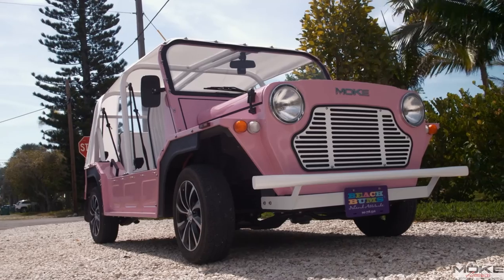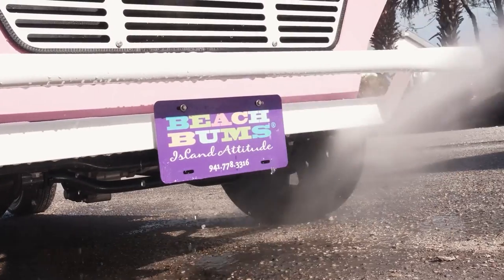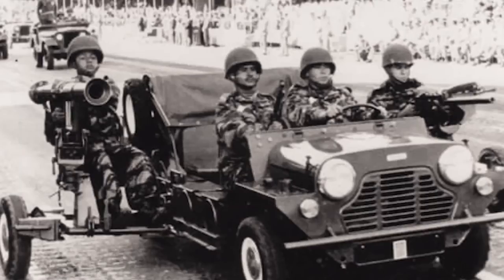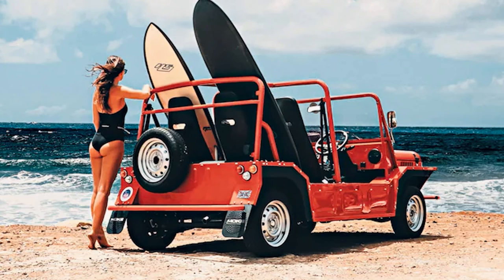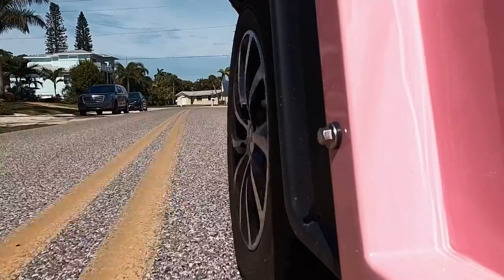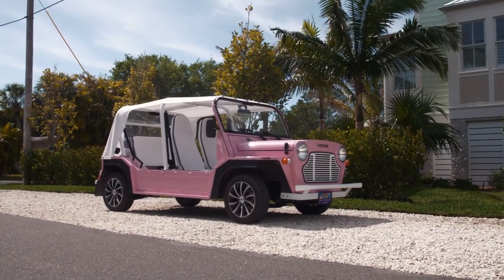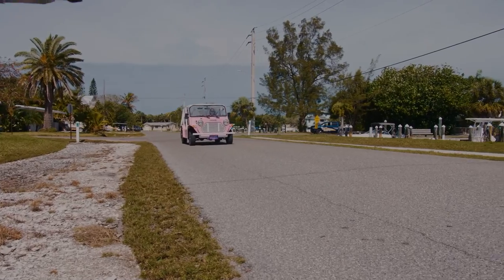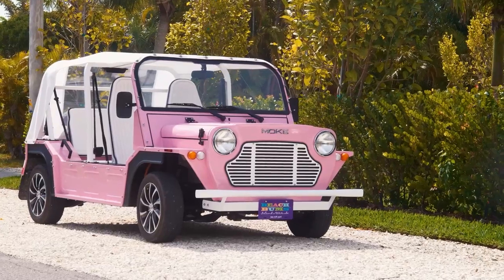reviewing the all electric Moke from Moke America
what do you guys think of the  moke? sound off in the comments! also you can check them out here!

Follow my in insta @blackpearl_media